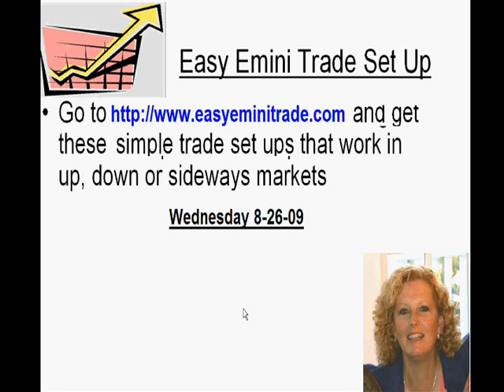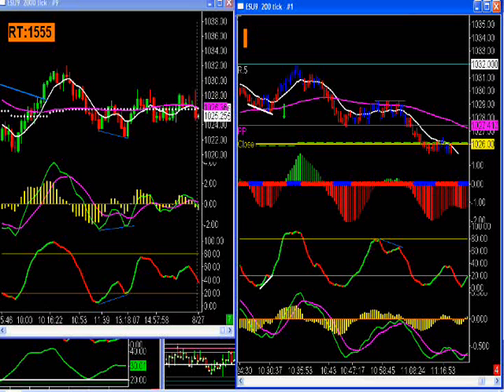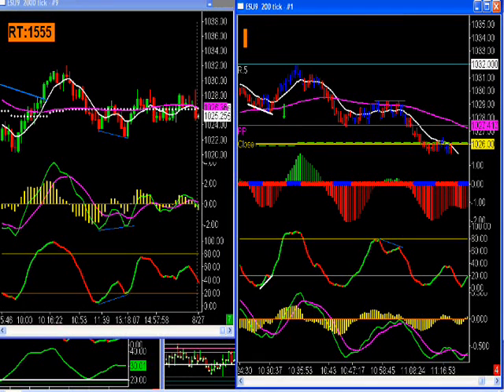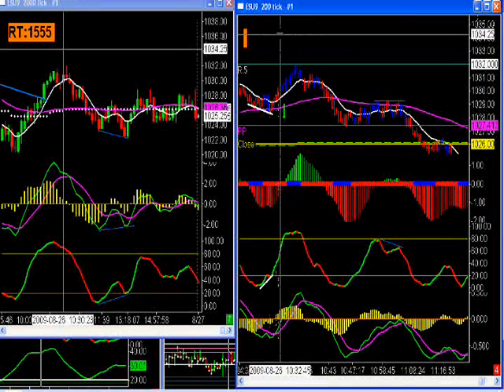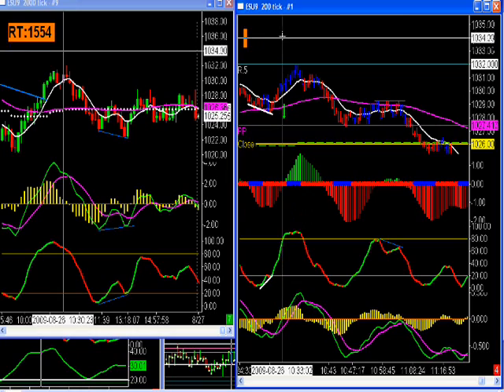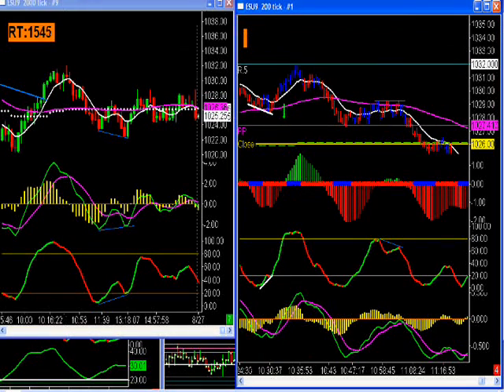8-26-09 S&P 500 Easy Emini Day Trade Set Ups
Here in an example of what you don't want to do.  We use 3 charts with indicators for entry confirmation to day trade the ES eminis.

future results.

future results.